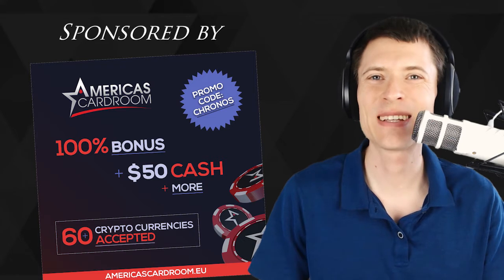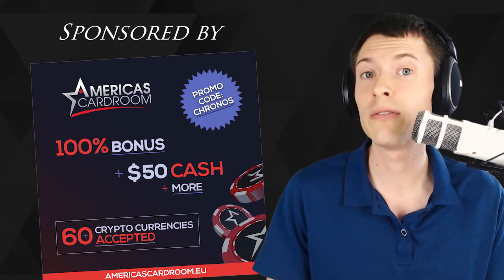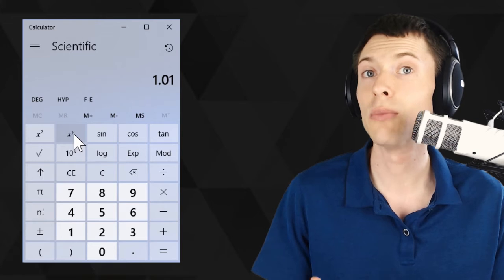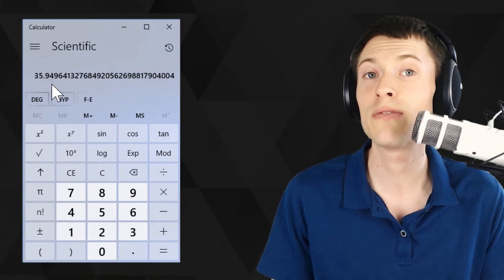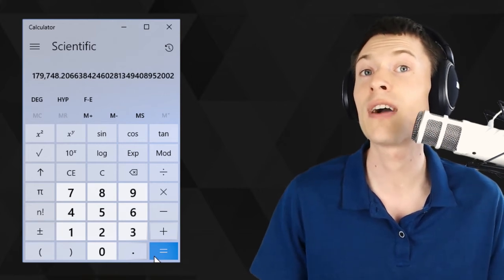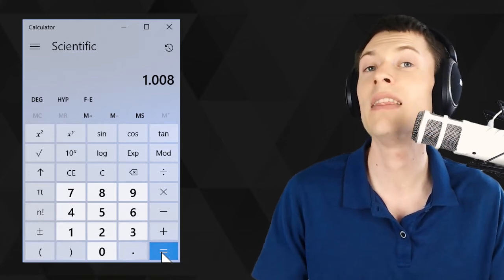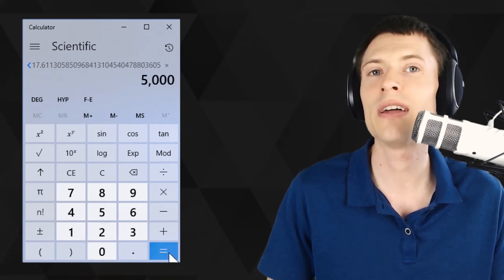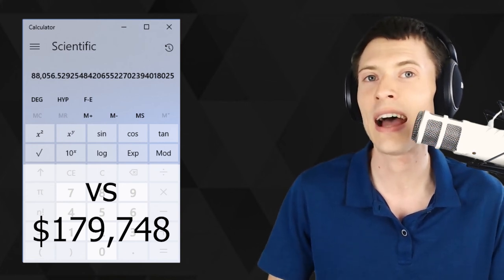How to Lose Crypto in 30 Years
Let's dig into the effect of a long-term cryptocurrency investment. What happens when we calculate the compounding impact of occasional trading fees over time? The answer will shock you (unless it doesn't).